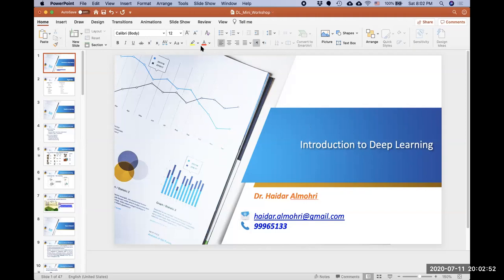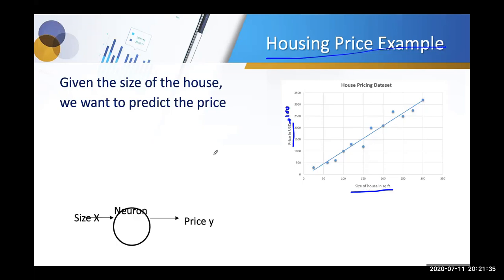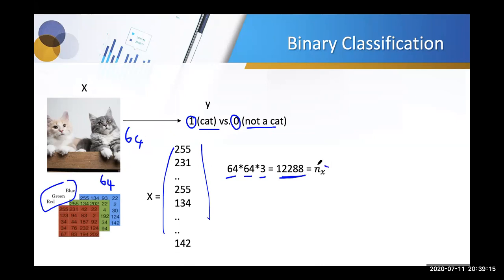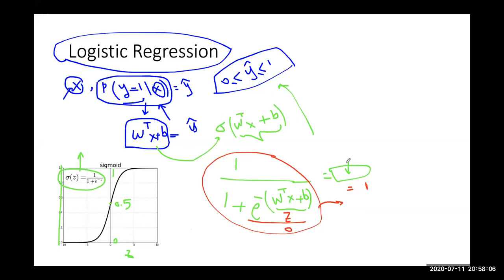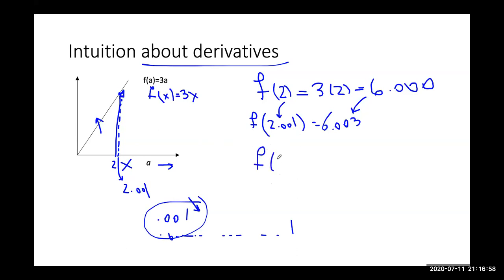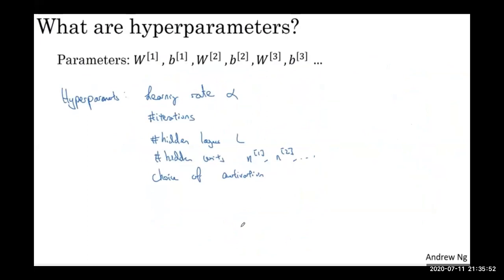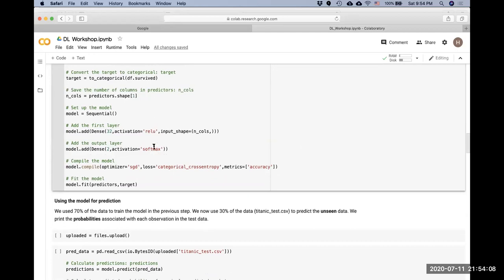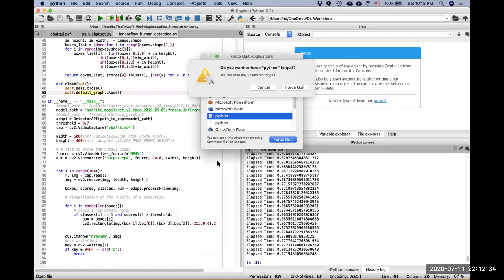Fundamentals of Deep learning By Dr. Haidar AlMohri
Welcome to our latest workshop in the area of Data Science.

Deep Learning is one of the most highly sought after skills in tech. It is also a new "superpower" that will let you build AI systems that just weren't possible a few years ago. The structure of deep learning model is highly similar to a human brain with large number of neurons and nodes like neurons in human brain thus resulting in artificial neural network. In this workshop, we will cover the fundamentals of neural networks and will learn how deep networks are constructed. You will gain hands-on experience on using deep learning with Keras, which is a cutting-edge library for deep learning in Python.

Tentative agenda

Why deep learning?
Logistic regression
Gradient descent
Activation functions
Building blocks of a deep neural network
Backpropagation
Forward propagation
Hands-on experience with Python (Keras)

For more about our upcoming sessions join us for updates on Meetup or join our Slack channel